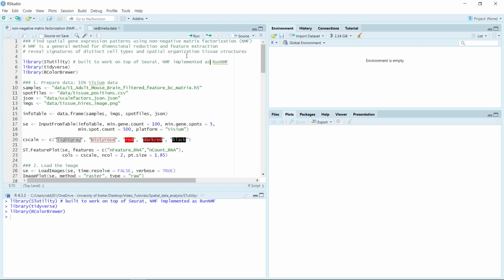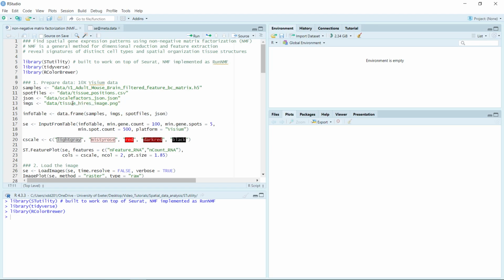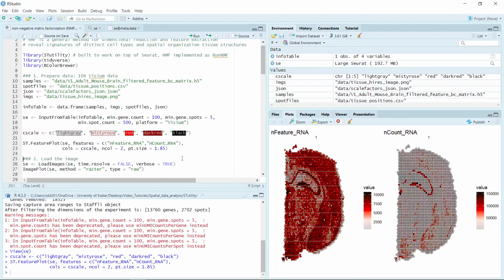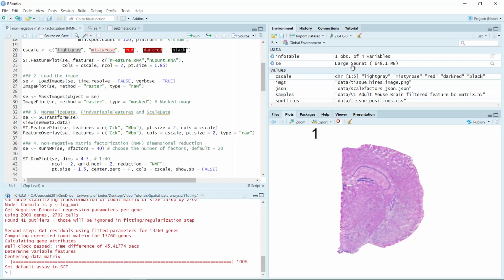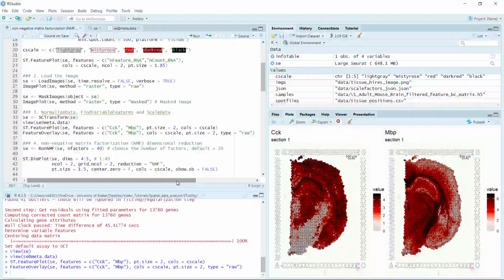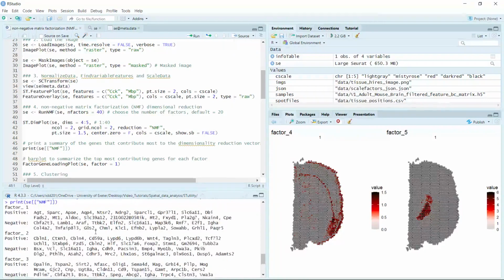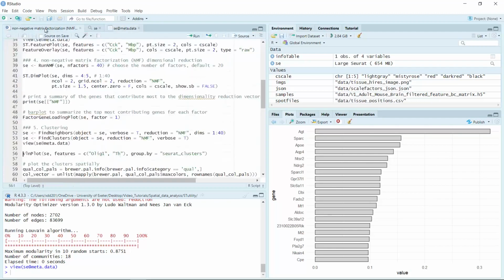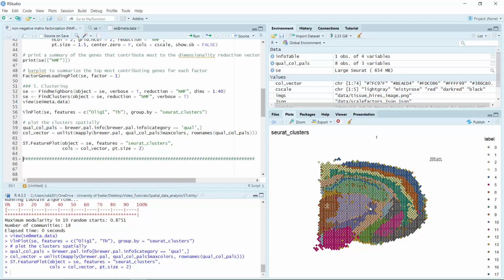Spatial Data Analysis using STutility: Non-negative Matrix Factorization (NMF)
spatial transcriptomics data
STutility
Non-negative Matrix Factorization (NMF)